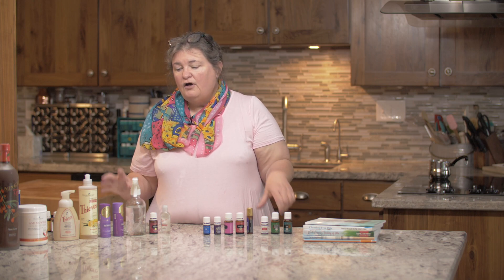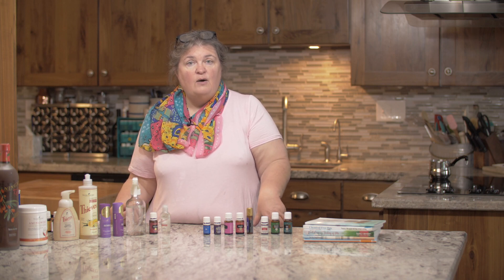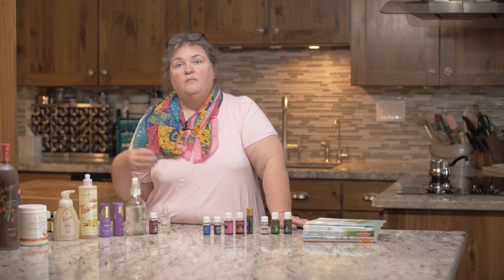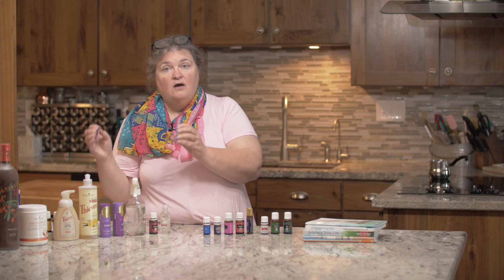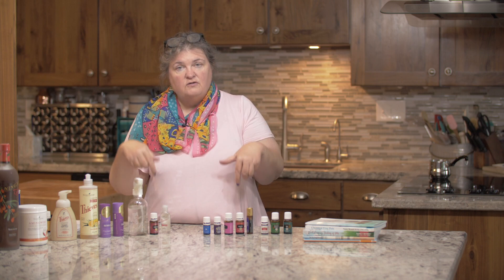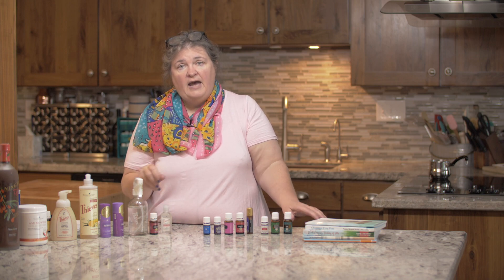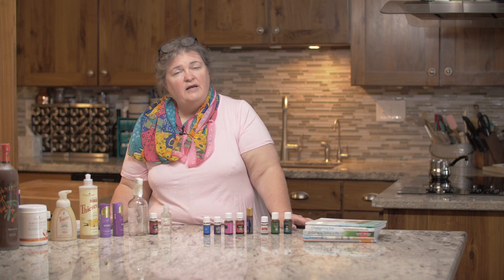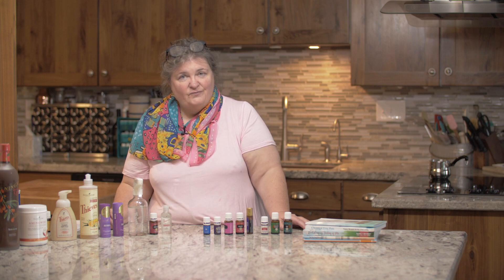Safe cleaning products around out pets! What can we use?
Great information from Nancy Brandt DVM.  Safe4Animals.com